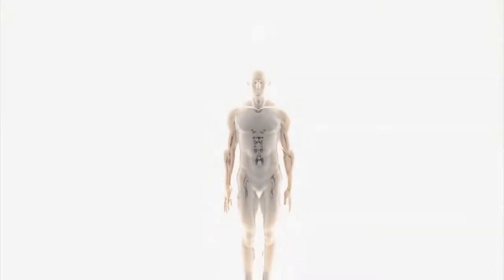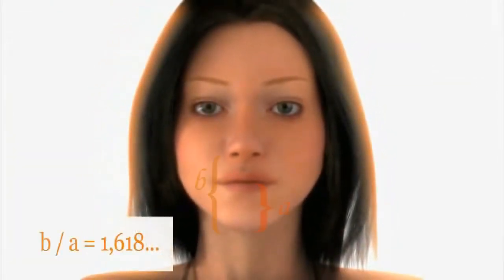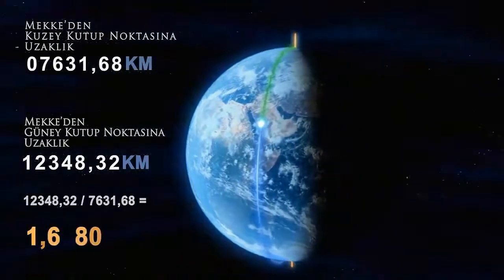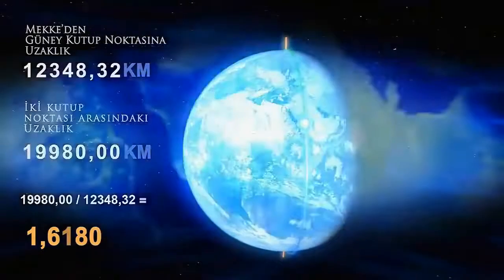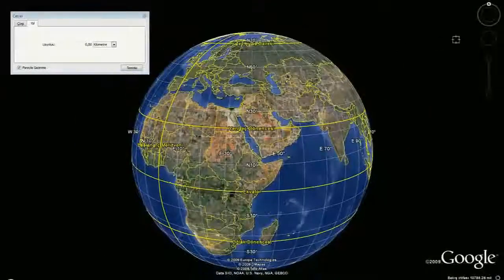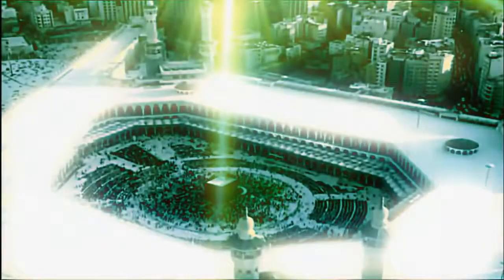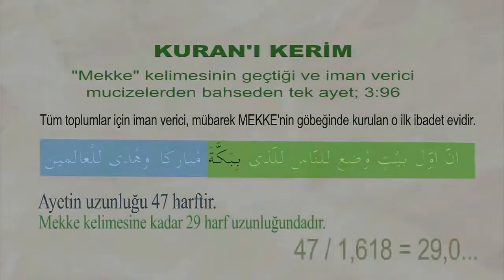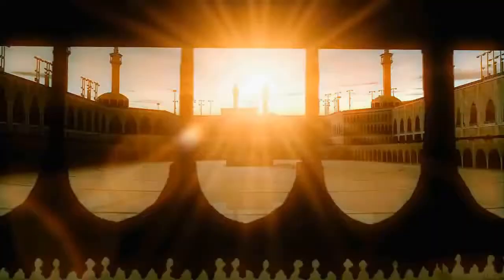Amazing Fact on Earth | The Golden Ratio 1.618 - ঐশ্বরিক অনুপাত প্রায় 1.618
Amazing Fact on Earth | The Golden Ratio 1.618

কেন কিছু দেখতে সুন্দর এবং অন্যগুলি নয়?
নটরডেম ক্যাথেড্রাল, গ্রেট পিরামিড, পার্থেনন, লিওনার্দো দা ভিঞ্চির লাস্ট সাপার… দেখতে দারুণ

সবই গোল্ডেন রেশিও দিয়ে তৈরি। এটি একটি সংখ্যা, অন্য যে কোনোটির মতো, তবে এটি যেভাবে তৈরি হয়েছে সেটিই এটিকে বিশেষ করে তোলে।
আপনি একটি সরল রেখা নিন এবং তারপরে নিম্নলিখিত নিয়মের সাথে এটিকে ভাগ করুন:
ছোট অংশ এবং দীর্ঘ অংশটি অবশ্যই দীর্ঘ অংশ এবং পুরো লাইনের অনুপাতে হবে।
এটা তার চেয়ে বেশি জটিল শোনাচ্ছে। চলুন ঘুরে আসা যাক…

আমরা একটি রেখাকে একটি বিন্দুতে কেটে দুটি অংশে বিভক্ত করি | সুতরাং তিনটি ভিন্ন দৈর্ঘ্যের রেখা সৃষ্টি হবে। মূল লাইনের দৈর্ঘ্য A, ছোট অংশ B এবং দীর্ঘ অংশ C।
গোল্ডেন রেশিও পেতে আমাদের অবশ্যই B/C = C/A থাকতে হবে।

এখন চতুর অংশ হল যে আপনি যদি লম্বা অংশের দৈর্ঘ্য 0.618… মূল দৈর্ঘ্য 1 এর সাথে যোগ করেন, আপনি 1.618… ওরফে গোল্ডেন রেশিও পাবেন।

এটি সূর্যমুখী পাপড়ি থেকে একটি শেলের সর্পিল পর্যন্ত প্রকৃতির সর্বত্র পপ আপ হয়। এটি এমনকি সঠিক মুখের অনুপাতের সাথে কৃতিত্ব দেওয়া হয় যা মানুষকে আকর্ষণীয় করে তোলে।